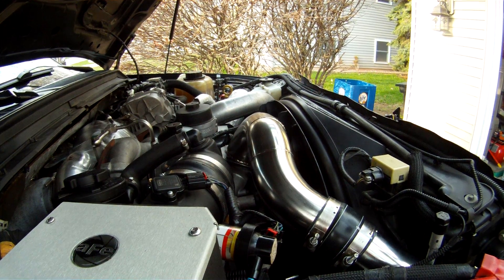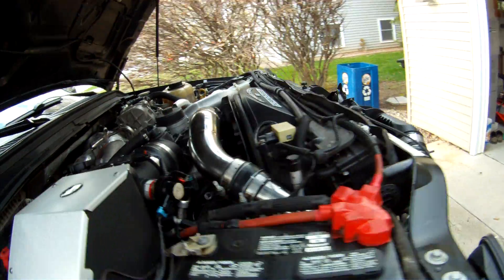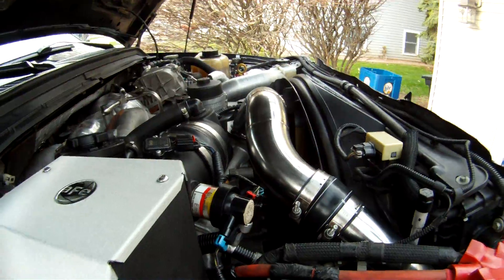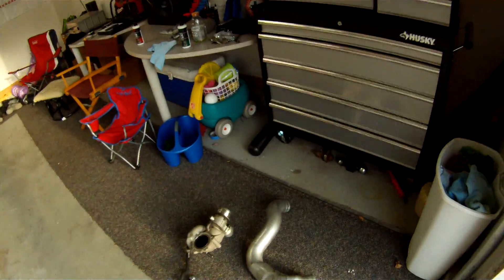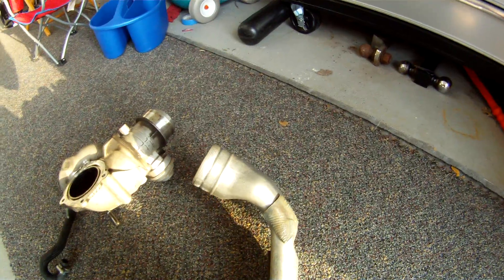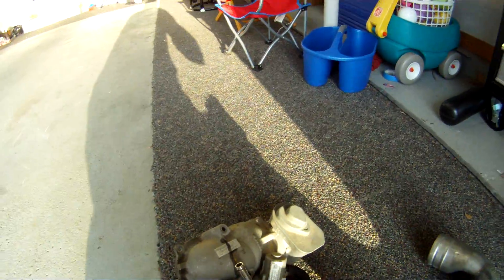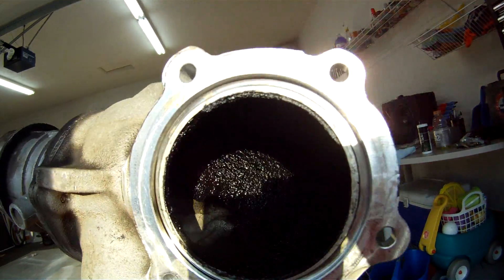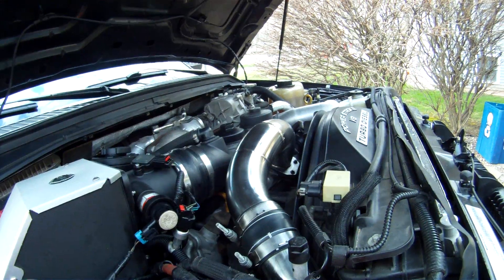NO LIMITS INTAKE FOR 6.4L FORD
This is the Stainless Steel Polished setup. This setup was produced to even out the airflow into each bank in the intake manifold. Expect an egt drop, better spool up for the turbos, and more volume of air over the stock CAC pipe and egr elbow.